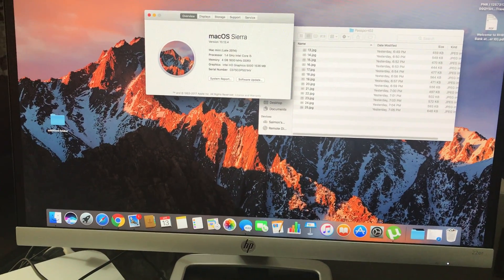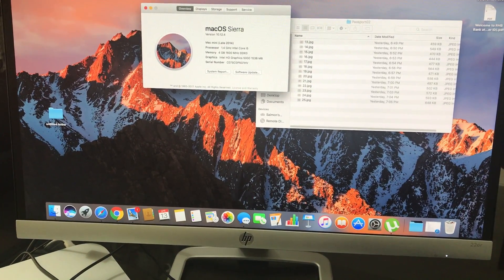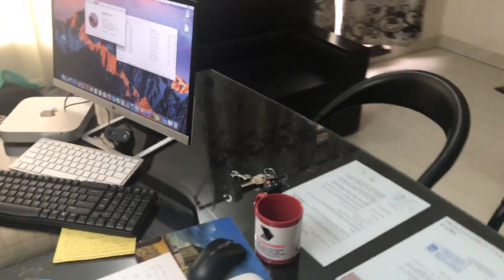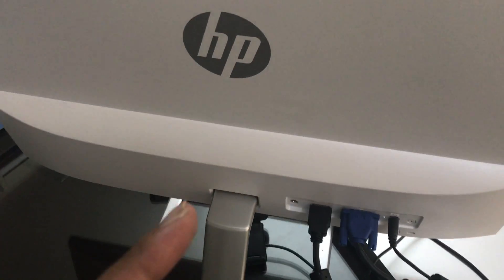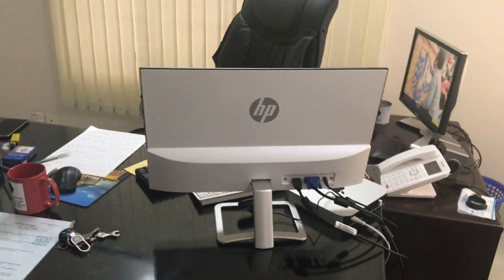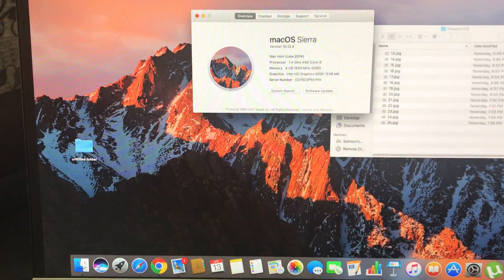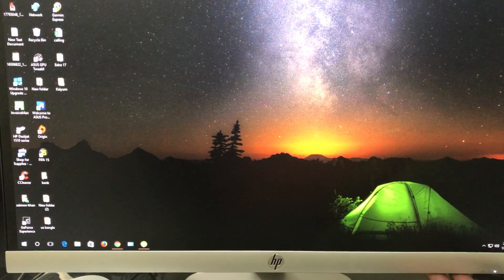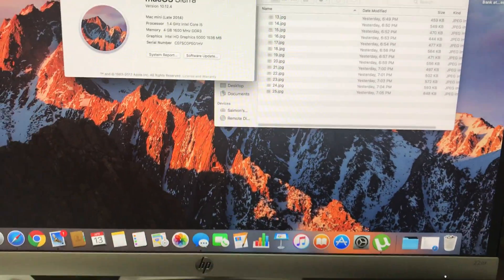Best monitor for Mac Mini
HP22er performance with Mac Mini and with windows PC.